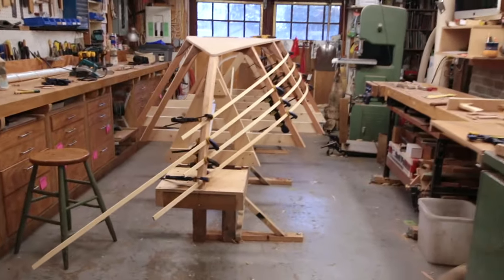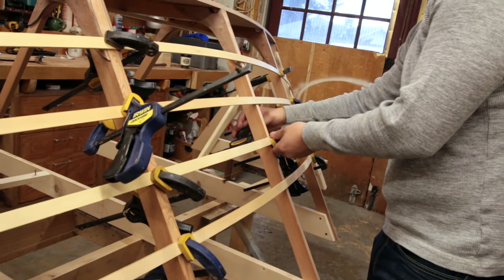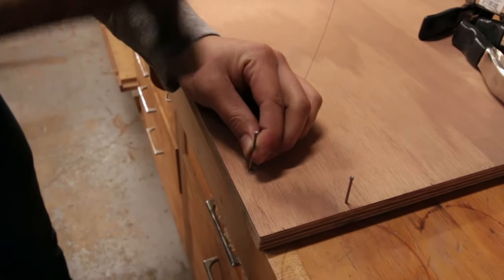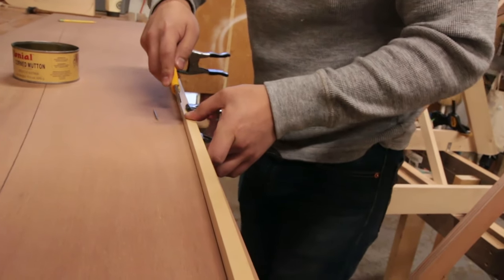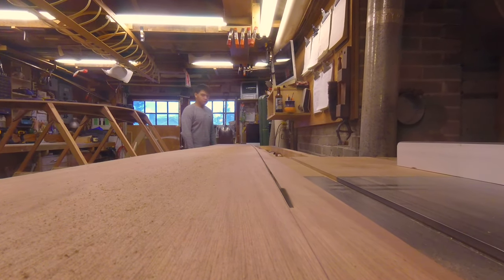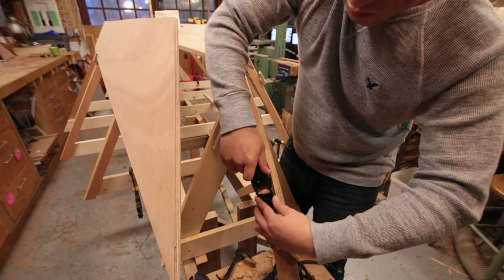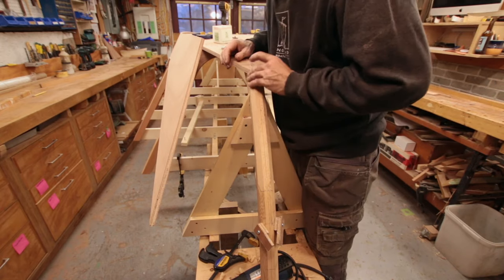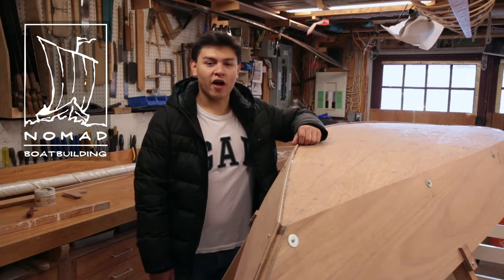Building the Bouchie Dory Pt.15 - The garboards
This video is about making and installing the garboards on the Bouchie Dory.